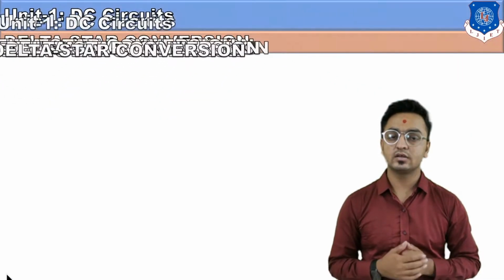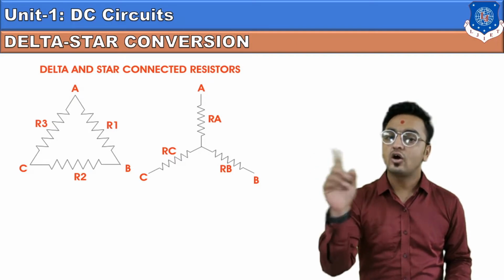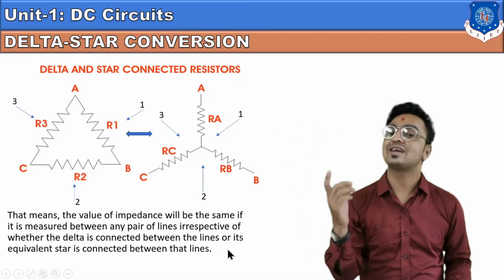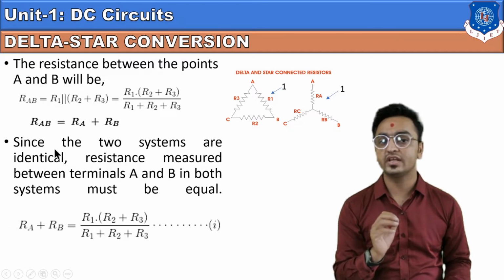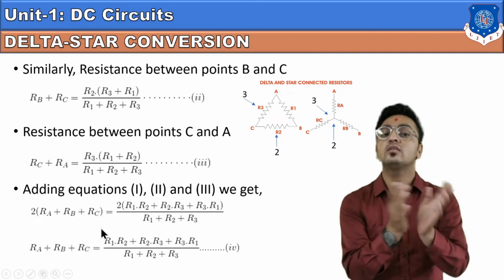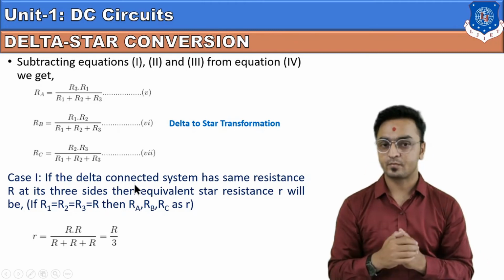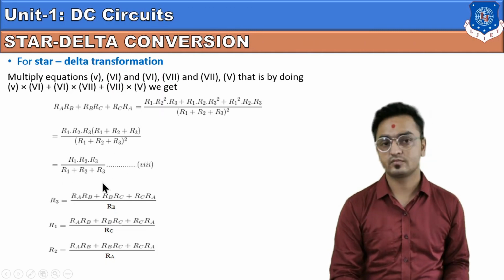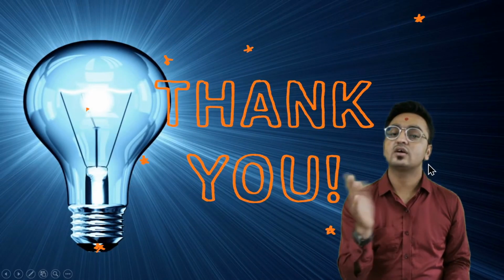Lec-05_STAR and DELTA CONVERSION | Basic Electrical Engineering | First Year Engineering